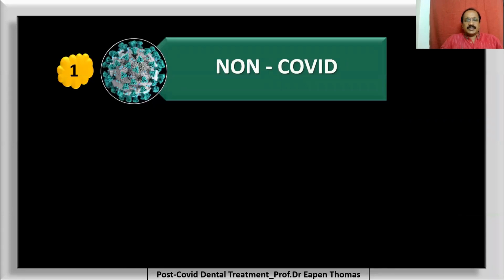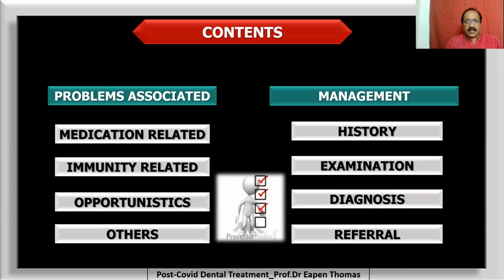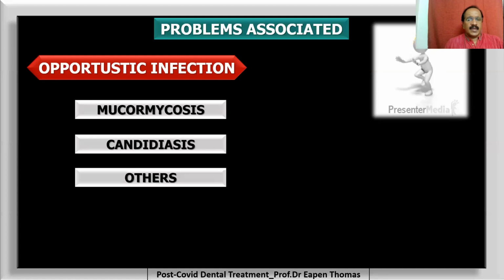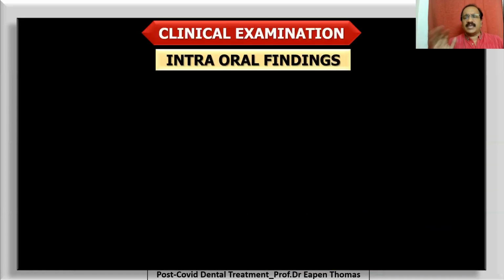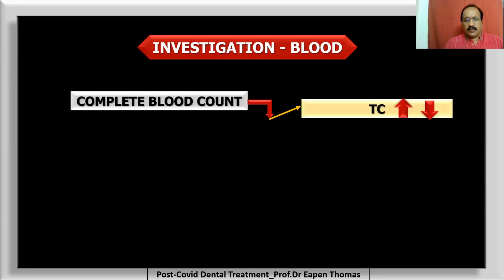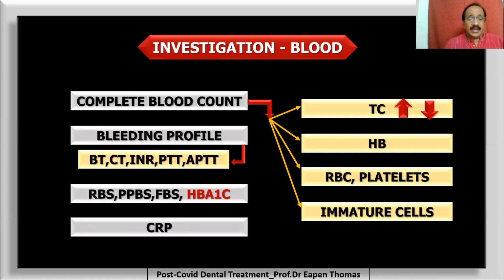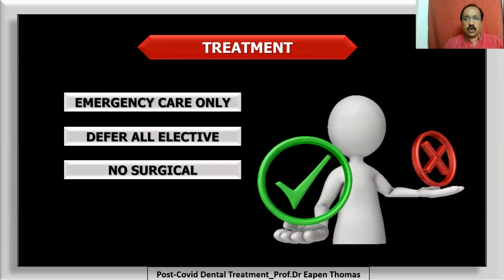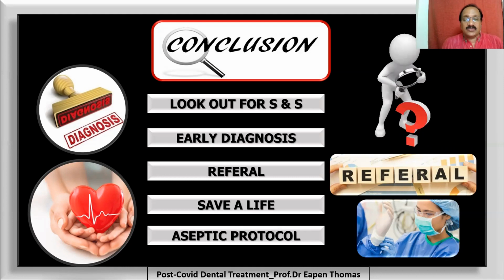Dental Treatment for Post- COVID Patients - Do's and Dont's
A detailed overview of the do's and dont's in providing dental treatment for patients with a history of COVID-19.
Topics covered in this video:
* Problems associated with COVID-19 and its risk factors.
* Signs and symptoms of Mucormycosis infection (Black Fungus)
* Diagnosis and referral criteria
* Management of such cases
* List of permitted treatments